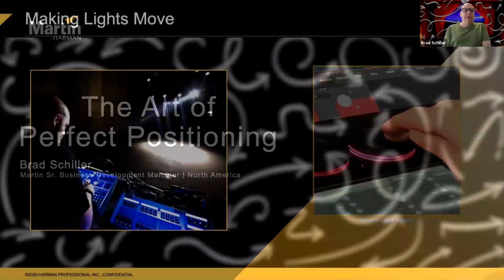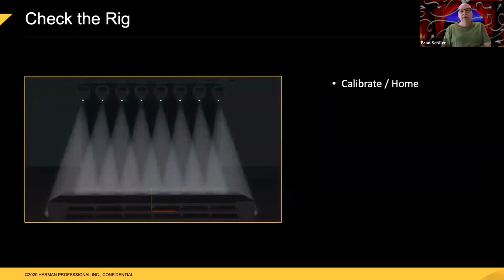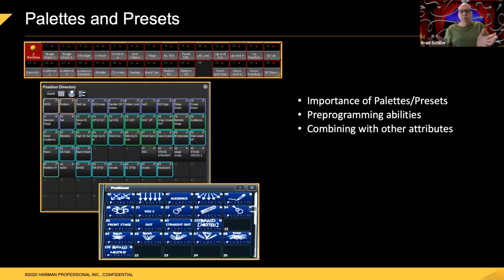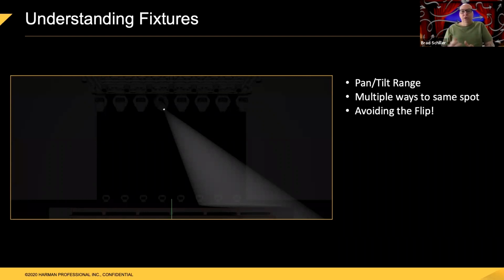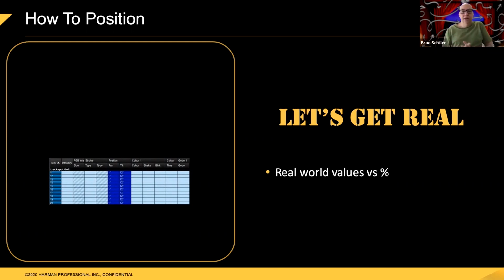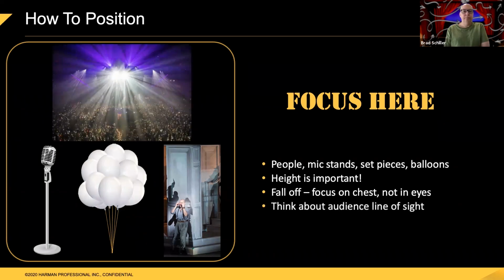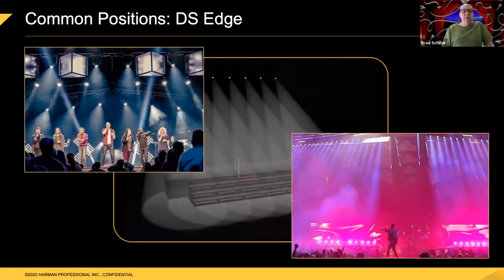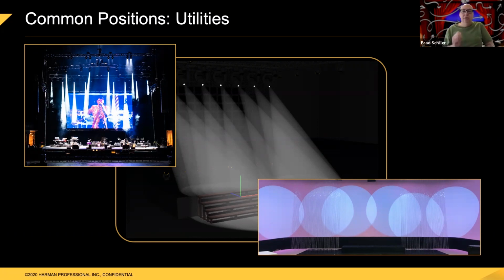Moving Lights: The Art of Perfect Positioning with Brad Schiller – Webinar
Creating position focuses for moving lights is an essential skill for any programmer. Led by Martin Senior Business Development Manager Brad Schiller, this session covers the tools and processes to aid in focusing as well as common positions that can prove useful for most productions.

Learn more about the Martin Live Workshop Series and register for an upcoming session